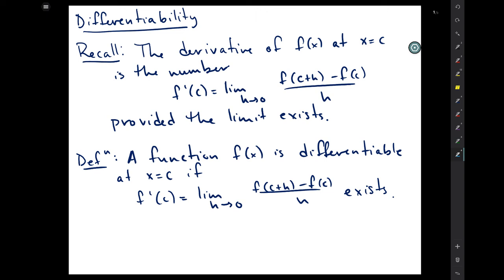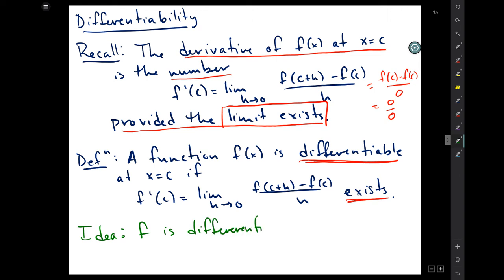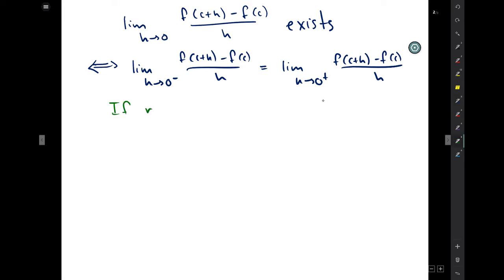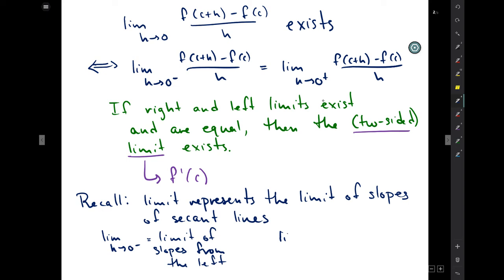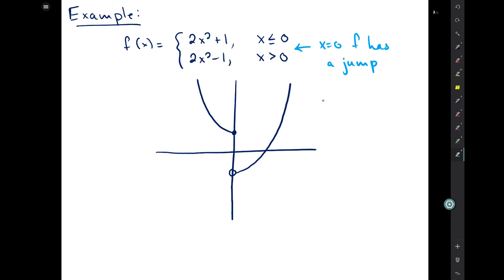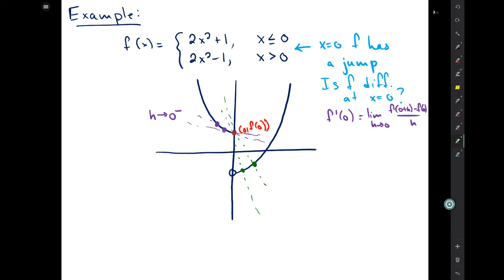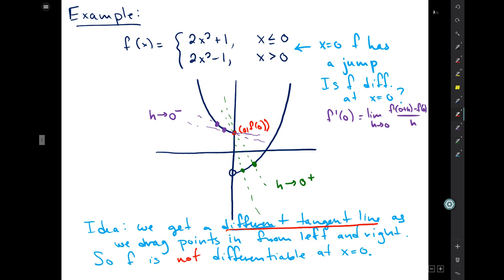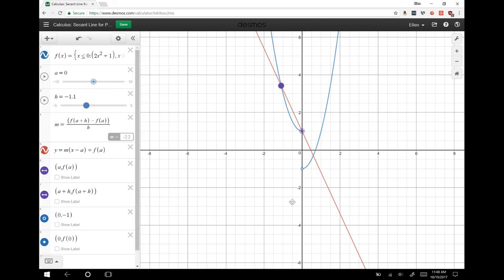Differentiability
The definition of differentiability with an intuitive explanation of its meaning, including an example of what that looks like at the break-point of a discontinuous piecewise-defined function.